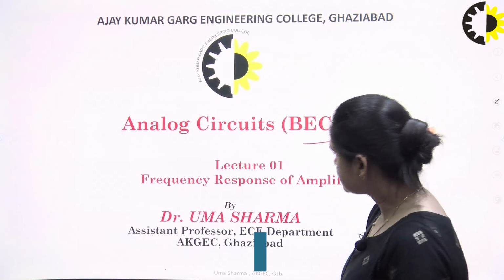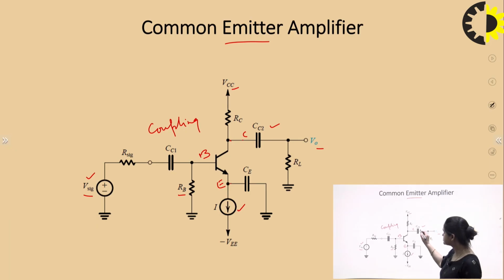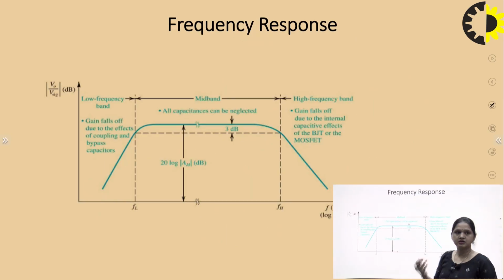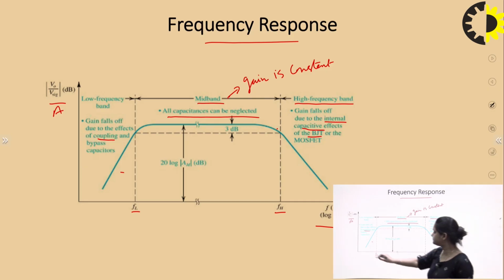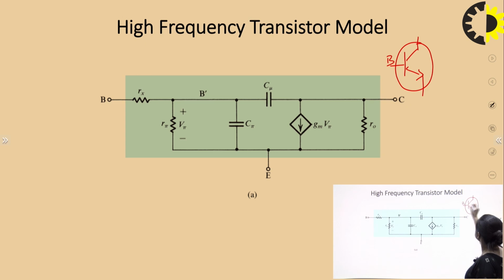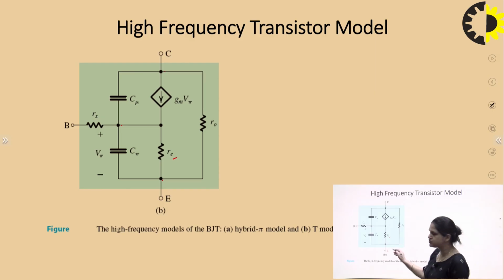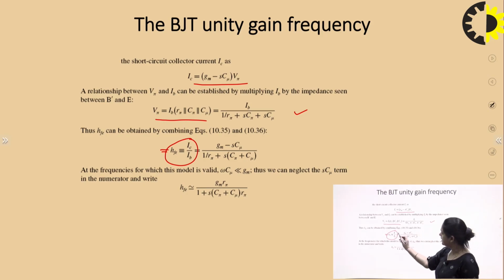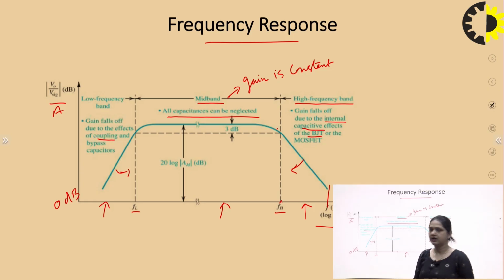FREQUENCY RESPONSE OF AMPLIFIER | ANALOG CIRCUITS | LECTURE 01 BY MS. UMA SHARMA | AKGEC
Dear All,
Please find the links to all five units for ANALOG CIRCUITS below:

This lecture will explain the BJT capacitaners at high frequency & CE amplifier frequency response will be discussed.